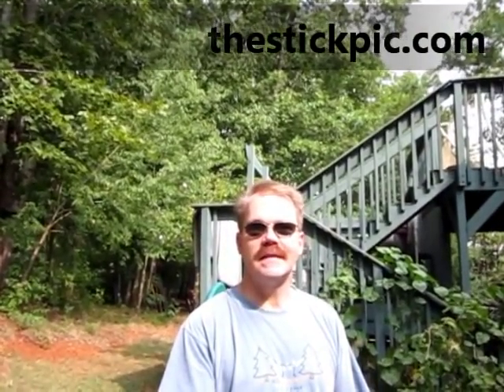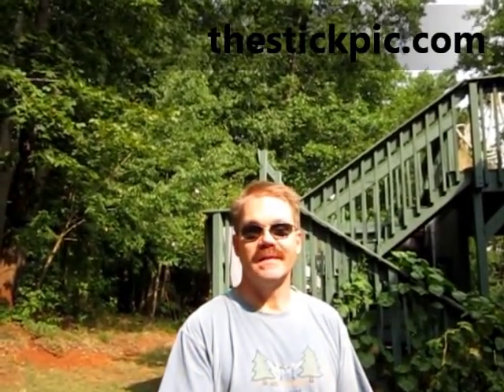The StickPic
A short video showing the stickpic used on a hiking stick.